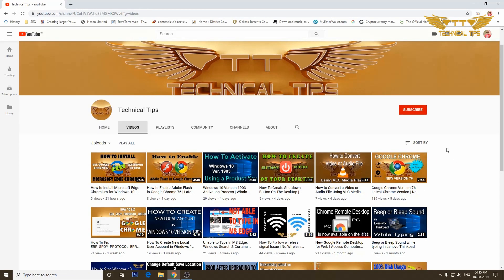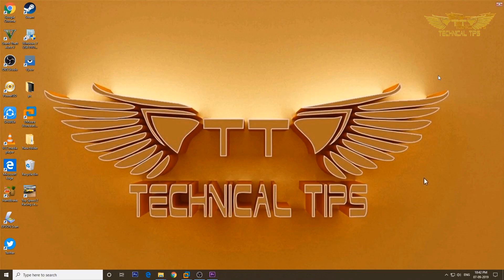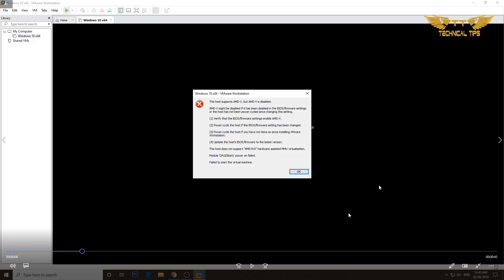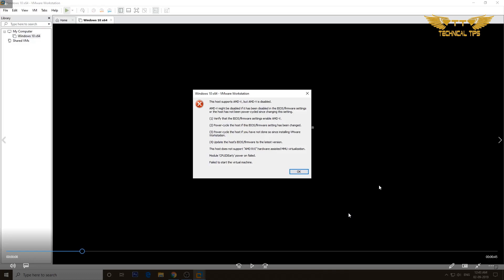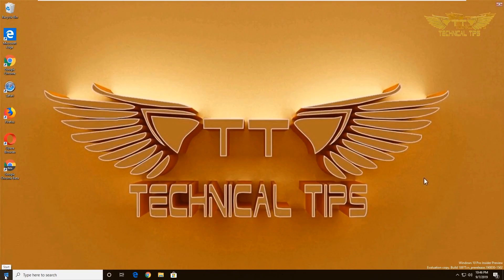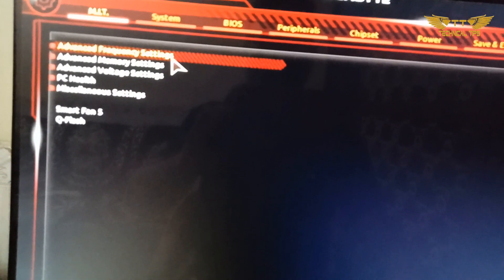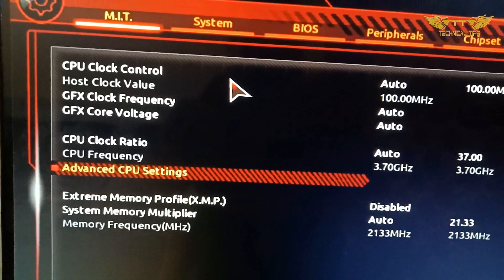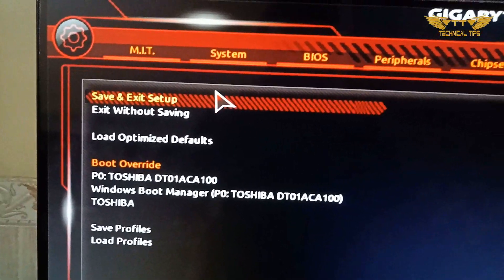How To Enable AMD-V To Run Virtual Machine in VMware Workstation1 | Gigabyte BIOS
In this video I have shown how to enable virtualization for AMD-V in Gigabyte BIOS to run Virtual Machine in VMware Workstation 15 Pro.